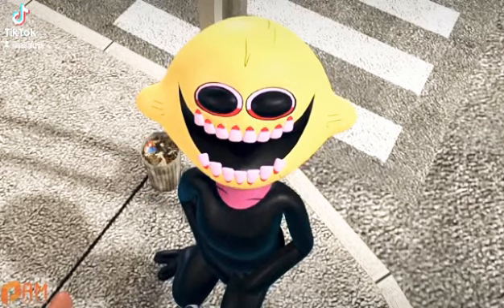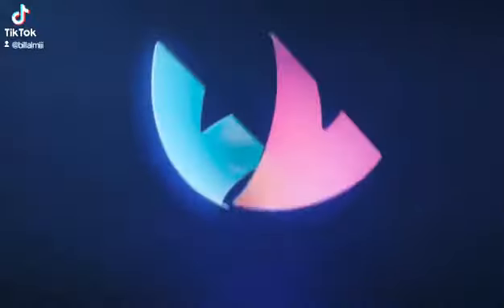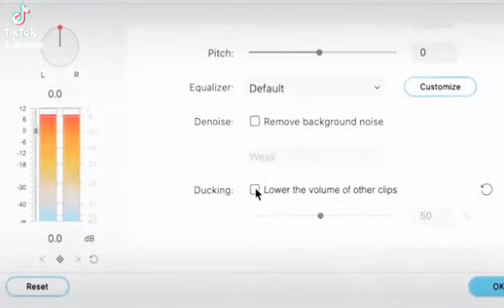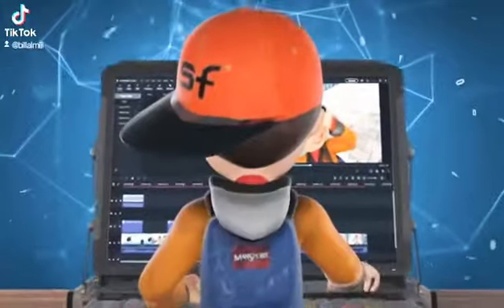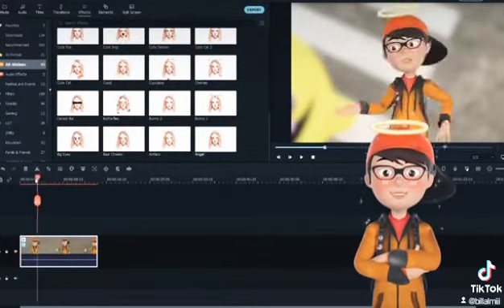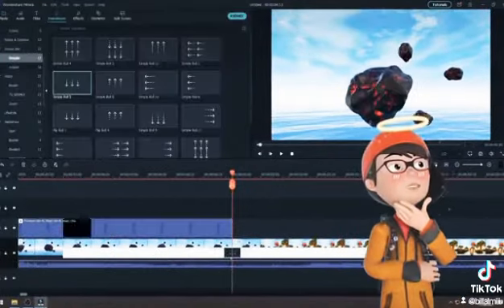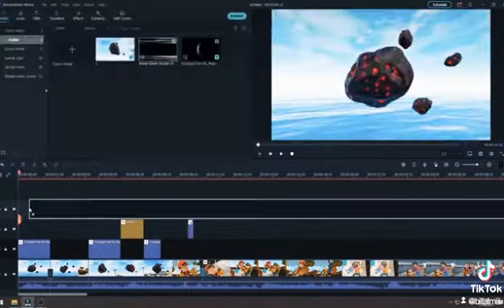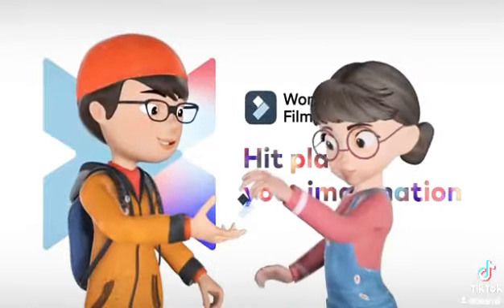২৪ আগস্ট, ২০২১